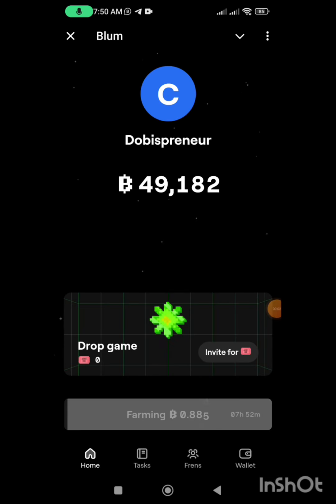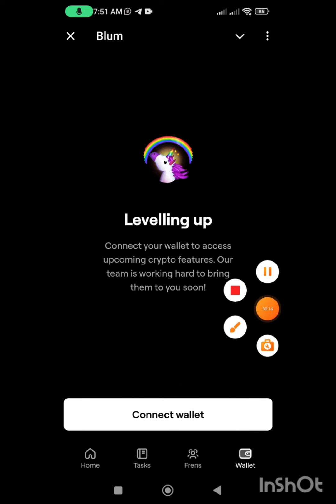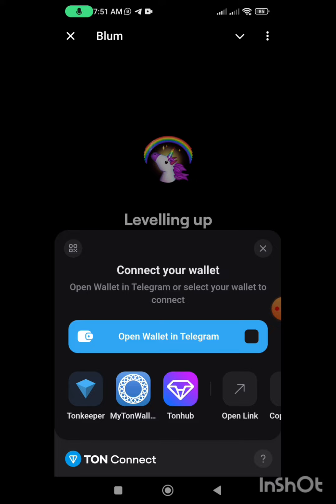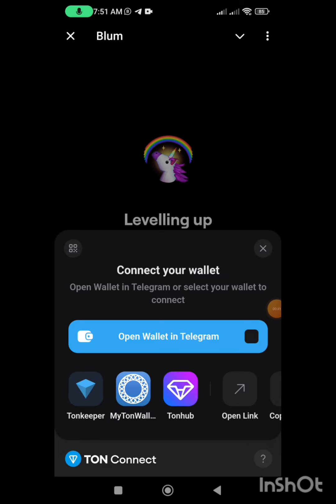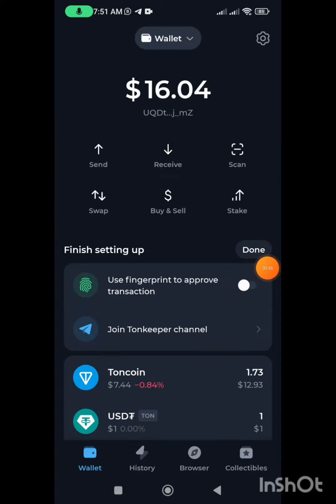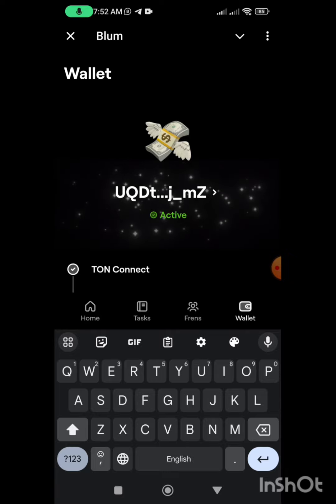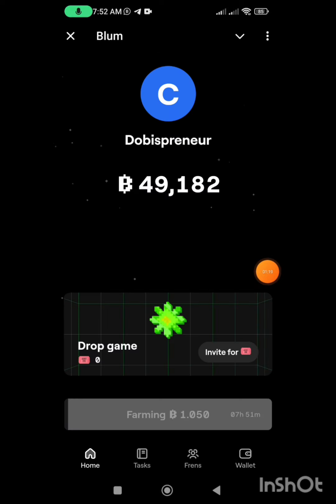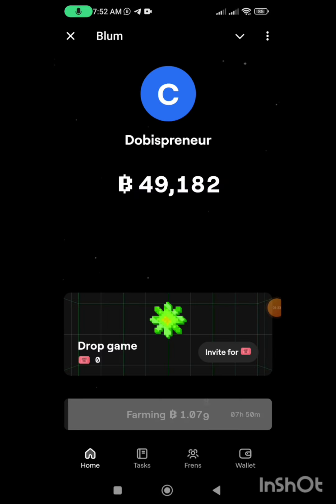How To Connect Blum Withdrawal Wallet Address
(A) MOZOAI Mining (Partnered with Avive)

1. HAMSTER KOMBAT

2. CEX EXCHANGE TOKEN (CEX.IO)

3. ICEBERG 🧊

4. SIMPLE EXCHANGE TOKEN (Simple_Tap)

5. WAVE TOKEN (Built on Sui Blockchain)

6. YES COIN (A) [Backed by Ton Blockchain]

7. YESCOIN (B)

9. MEMEFI COIN

10. CASHCOIN

12. HOT (HERE WALLET)

13. DOTCOIN

14. NOTHING MINING

15. CHAINCROPS (Backed by Solana)

16. CATIZEN MINING

17. TON TIGER

18. CYBER FINANCE